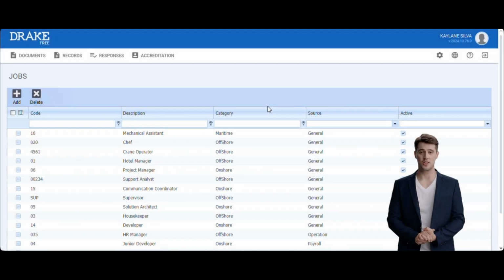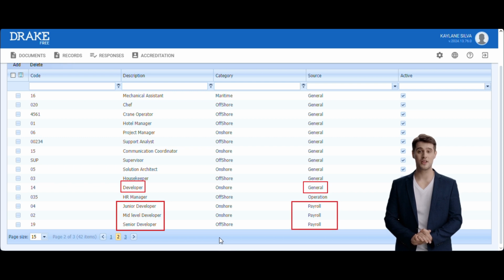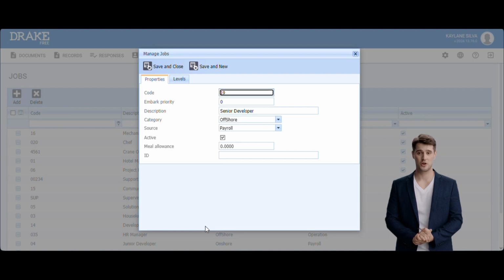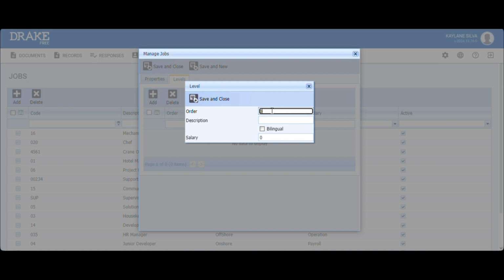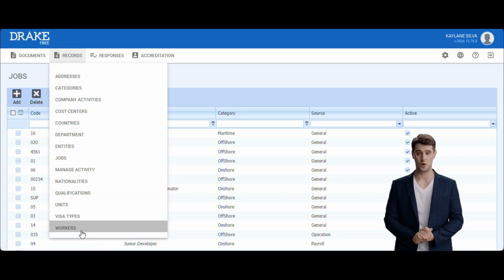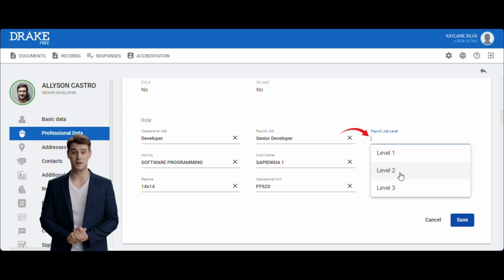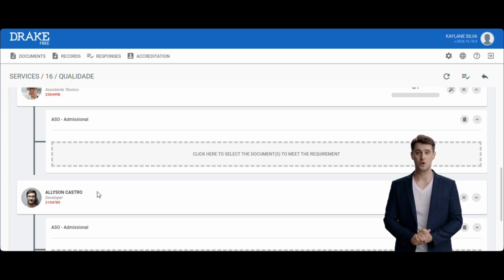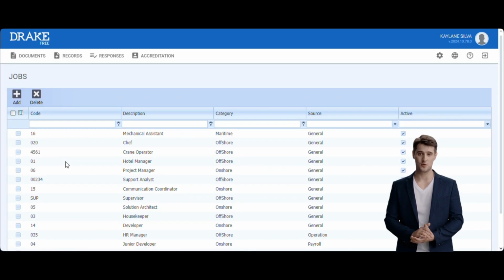Drake, Plan Free: Worker's Role Registration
Discover efficient employee role management with DRAKE! Learn about operational and payroll functions and how to assign certificates effectively. Watch now to optimize outsourced service processes. Elevate your HR management with DRAKE. Watch now!